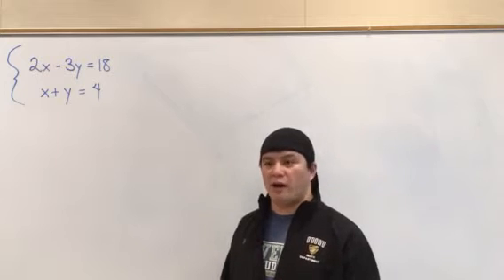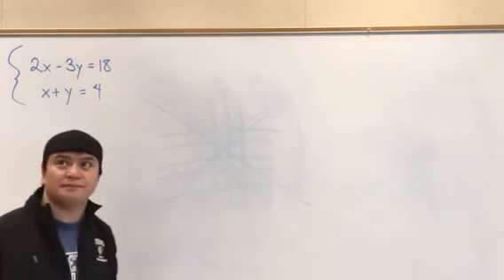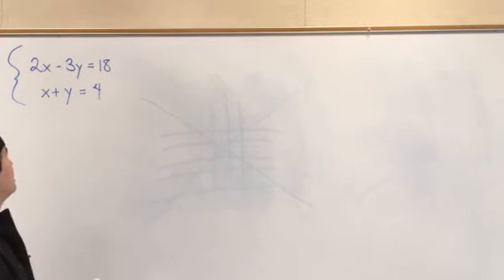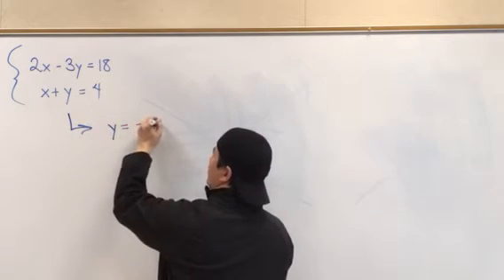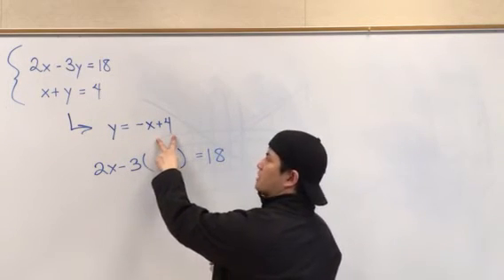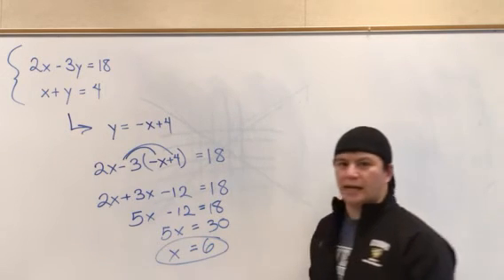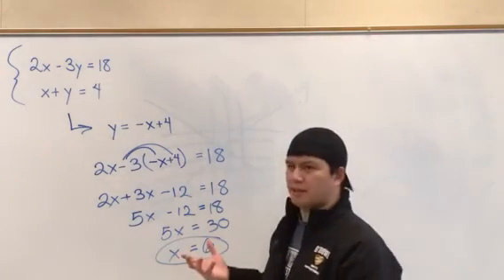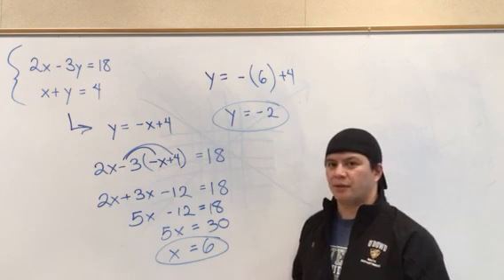Solving Linear Systems by Substitution